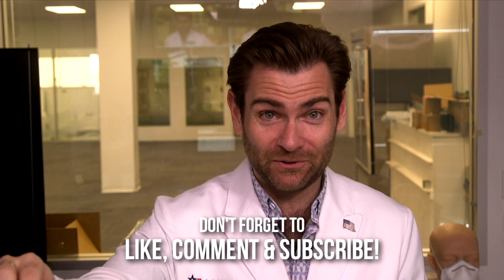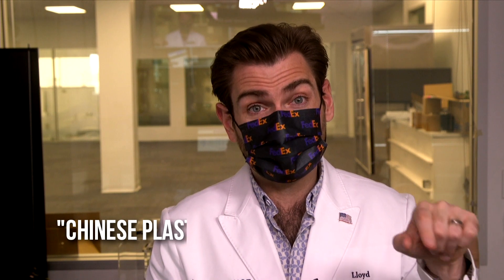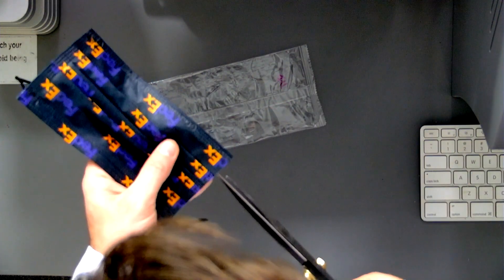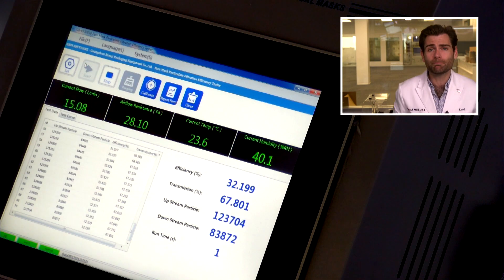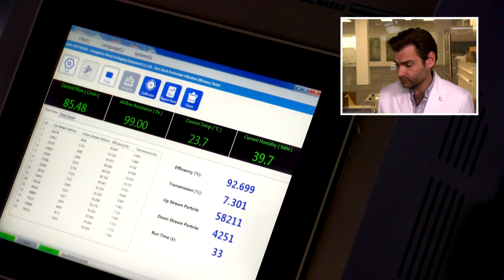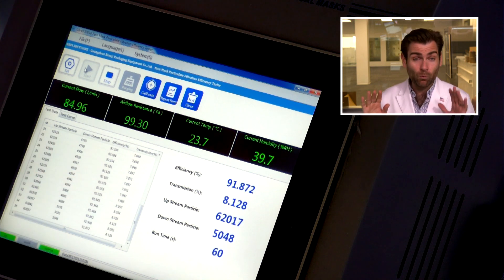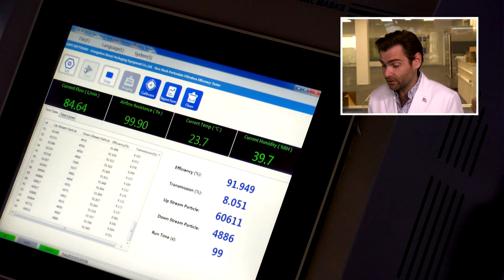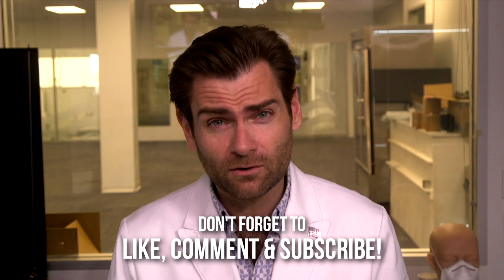Lloyd had to beg for this mask - FedEx Driver Face Mask Review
FedEx Driver Face Mask

Lloyd Armbrust
13501 Immanuel Rd